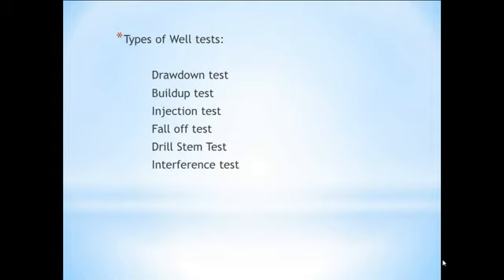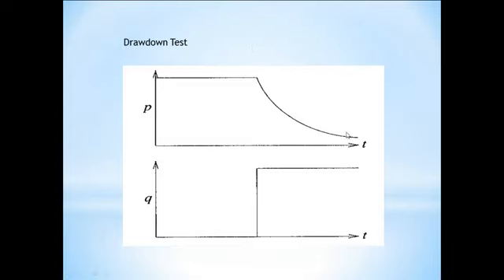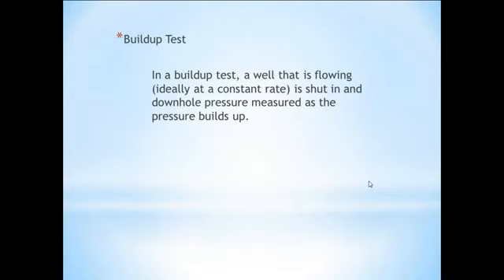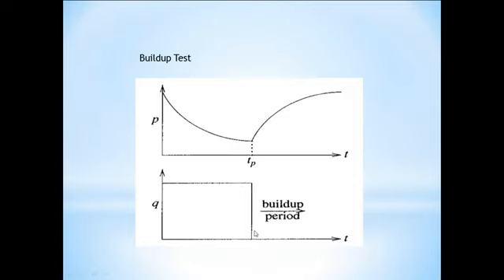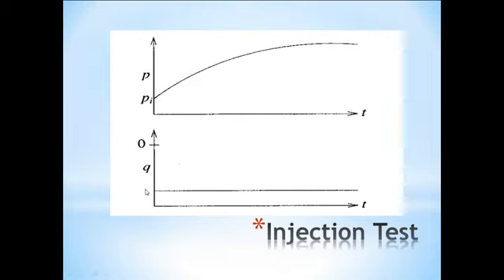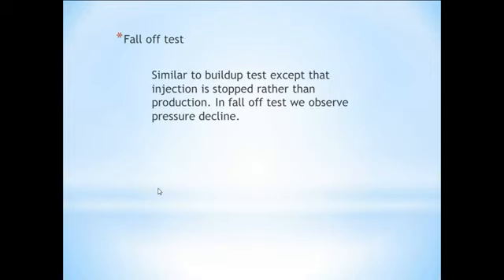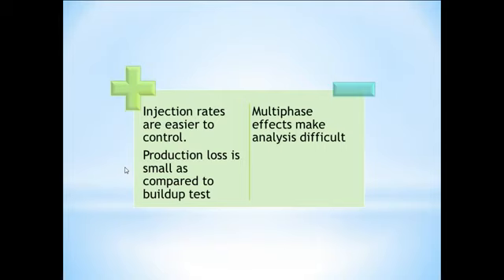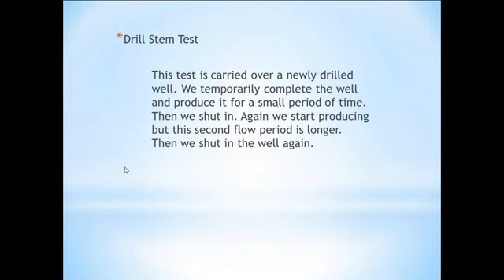Well test interpretation 2 mp4 YouTube